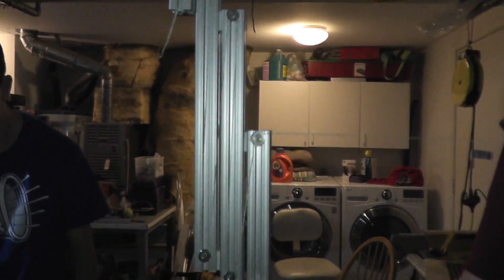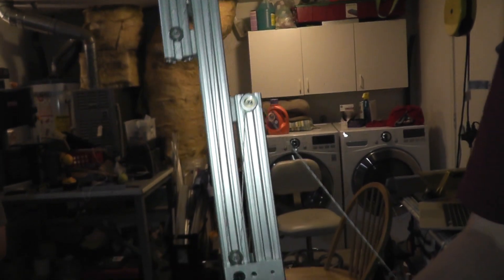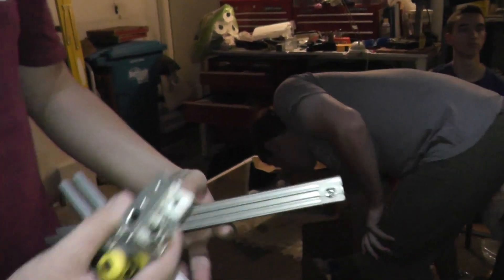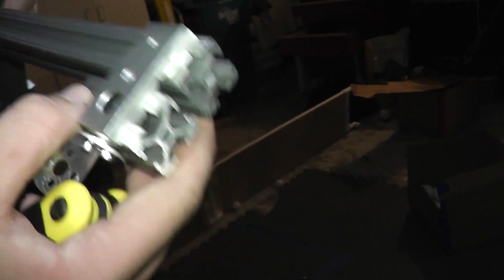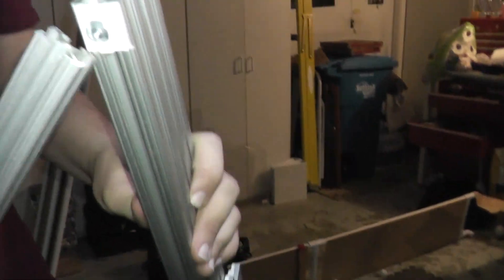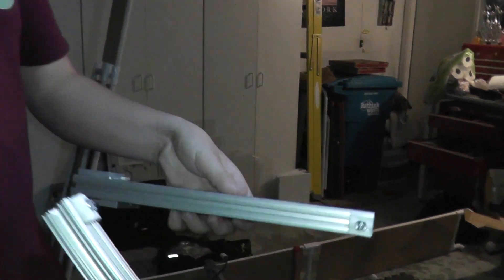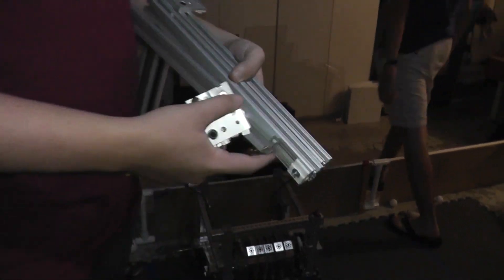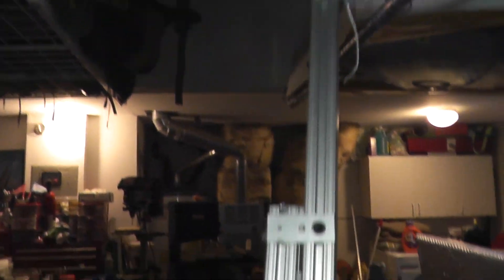Linear Slide Tutorial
(FTC "Cascade Effect" 2014-15) Team 5157 The Metal That Moves TM

NorCalFTC